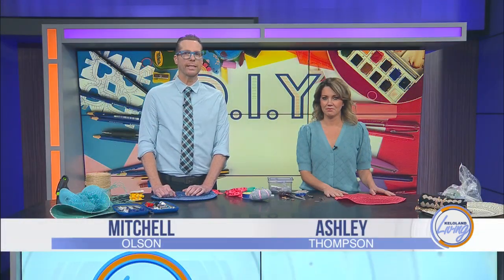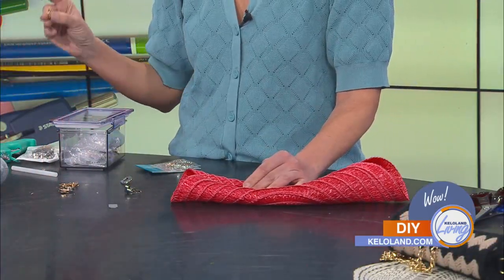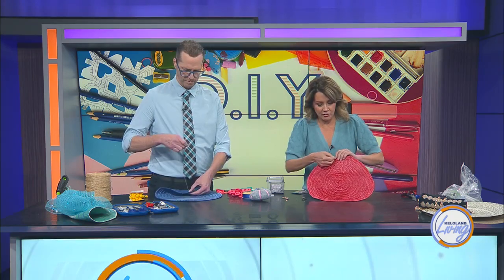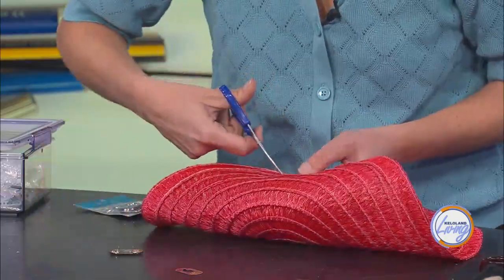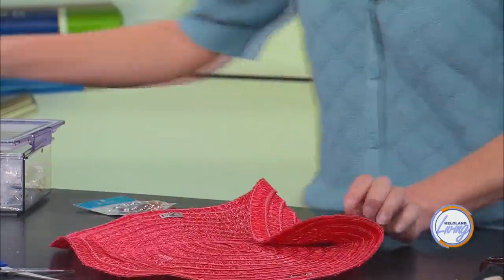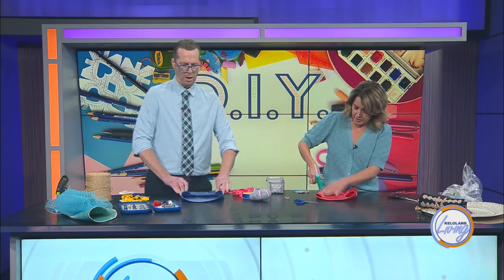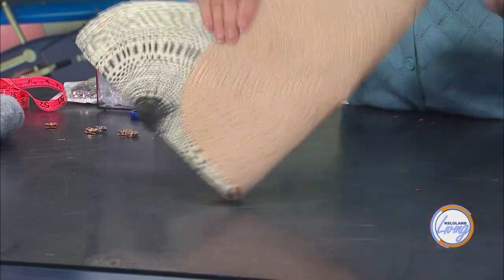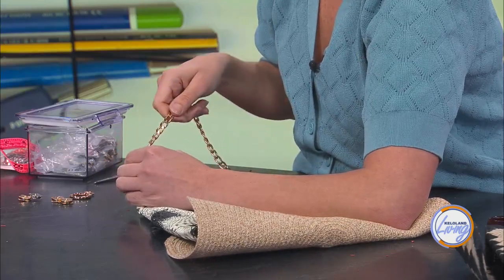DIY Placemat Purses | How to Make a Placemat Purse